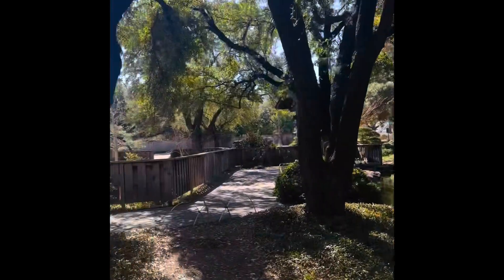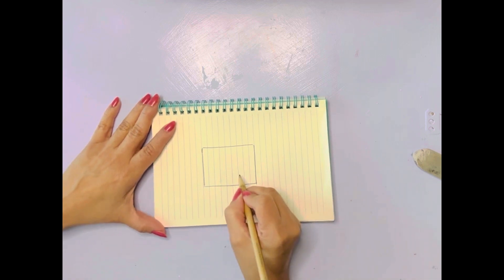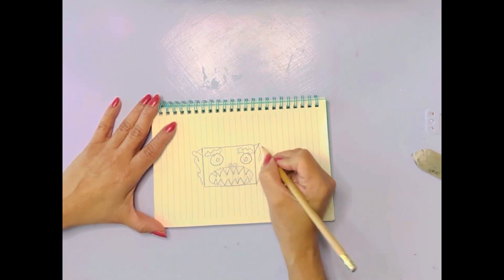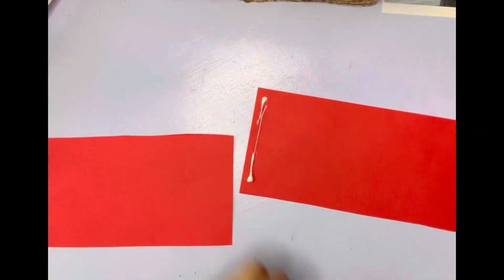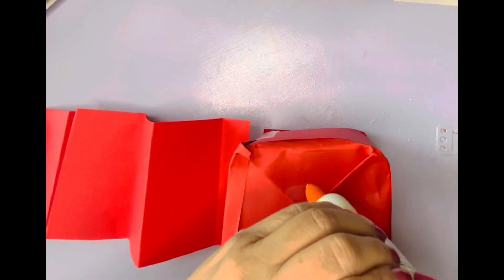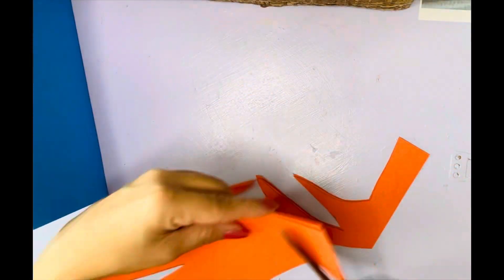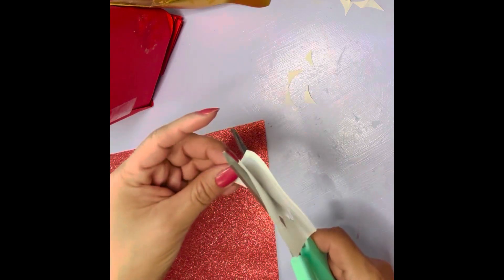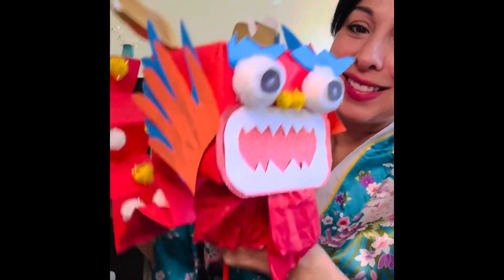How create a Dragon! Inspired by the Japanese Gardens of Fort Worth!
Materials:

A small tissue box

Pom Poms:

Glitter paper:

Tissue paper: